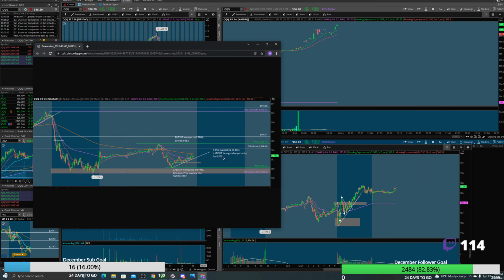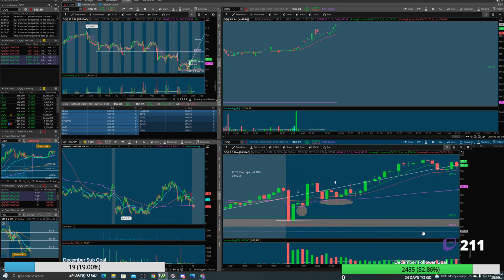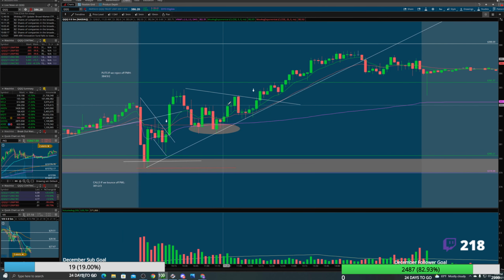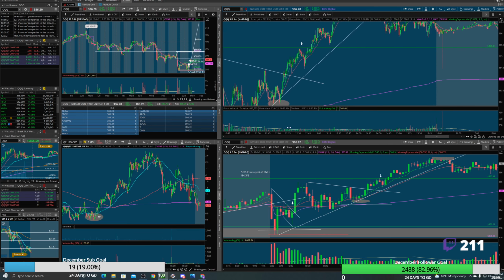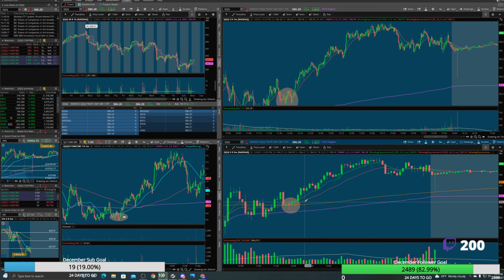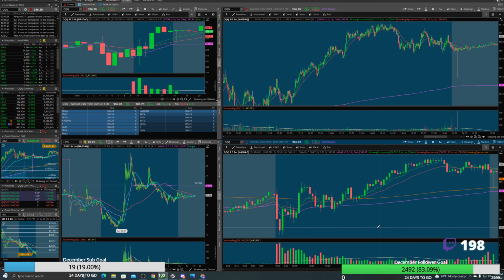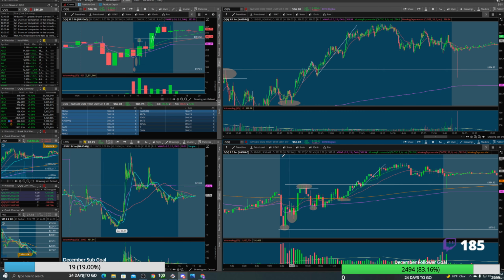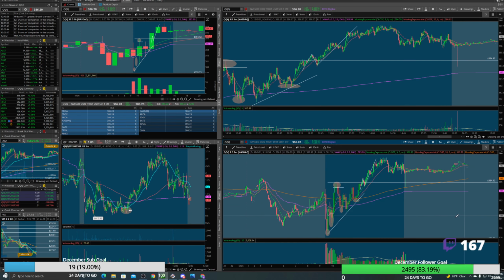Maplestax 12/06 Live Session - How to Trade the Chop | Premarket Prep | Avoiding Unnecessary Losses